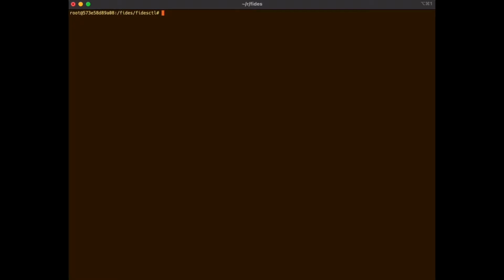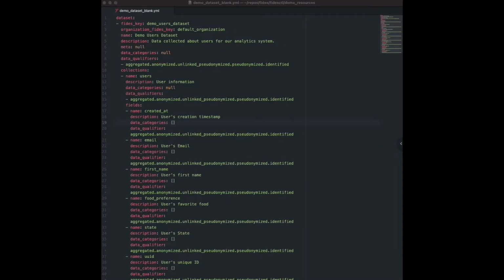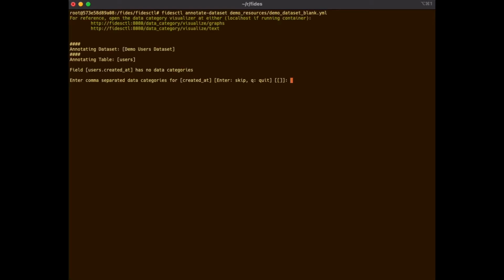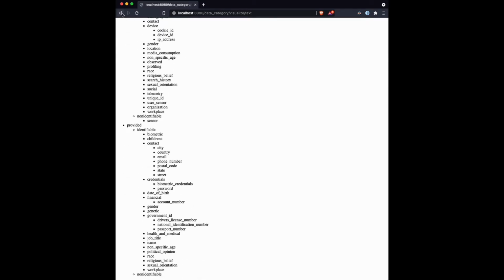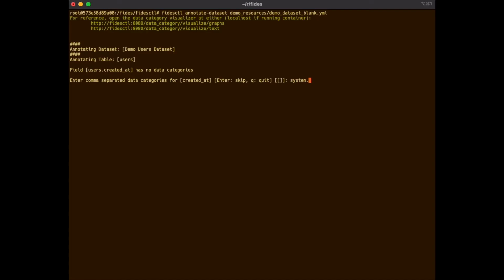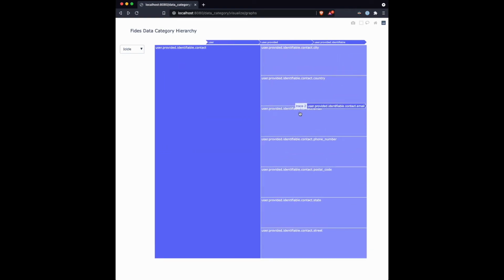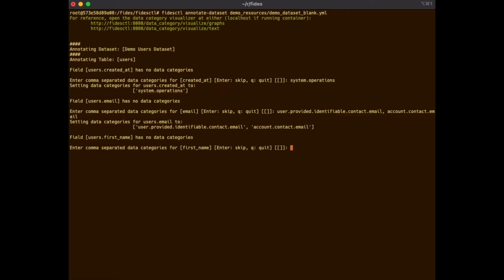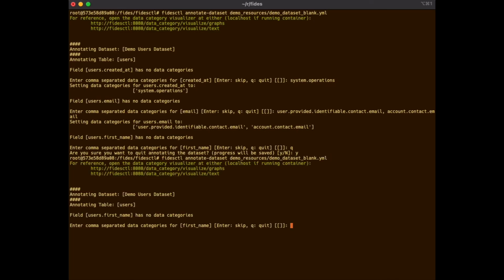Annotating datasets with fidesctl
In this video, we look at how to append privacy attributes to datasets using annotation in fidesctl.

Fidesctl is a modern framework for data teams to implement data privacy requirements using existing CI/CD tools. It comprises a command-line tool and server that, in combination, are the management application for fideslang, the core privacy definition language.